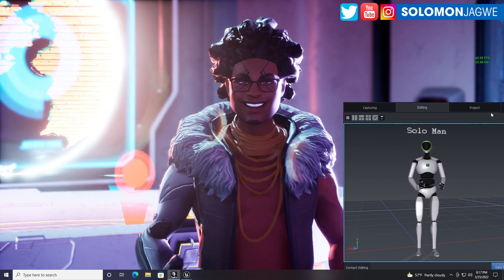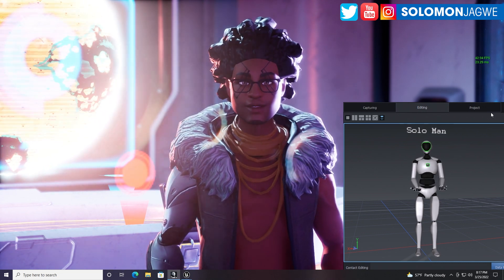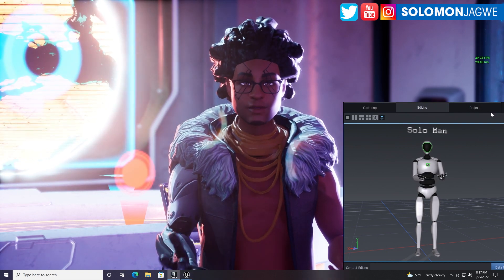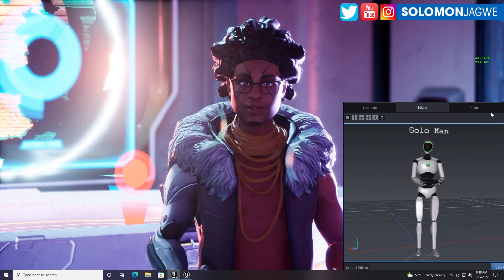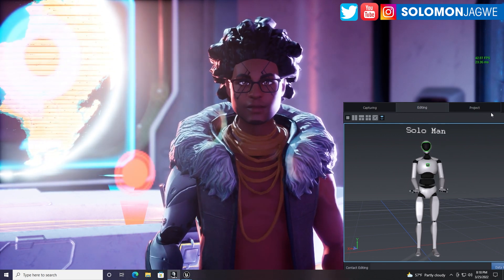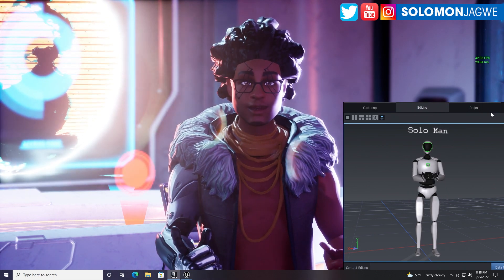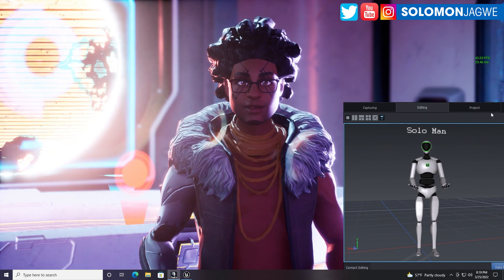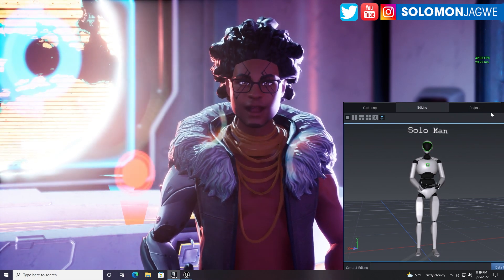Unreal Engine ~ PN Studio Streaming Full Body Mocap & Facial Animation on Ready Player Me Avatar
Ready Player Me ~ In this video I share another Ready Player Me Avatar test I did with live Body and Facial Mocap using Live link Face. Body Mocap Captured using the Perception Neuron Suit. I will continue to share my experience as I continue to use UE to create short films.  So grateful to @PugetSystemsPC for my Workstation that is helping me to render in record time.  I will continue to share updates as I work with it. If you want to configure a system for fast renders visit this ~ A Special thank you to the @NOITOMMOCAP team.